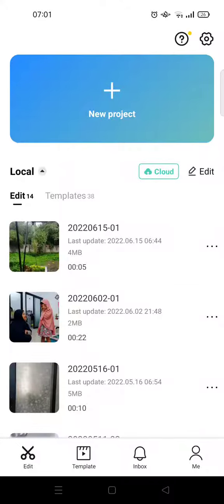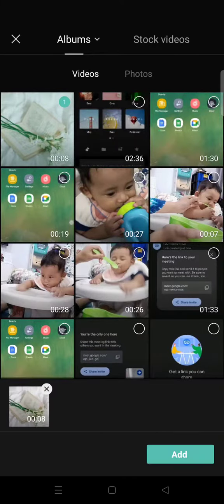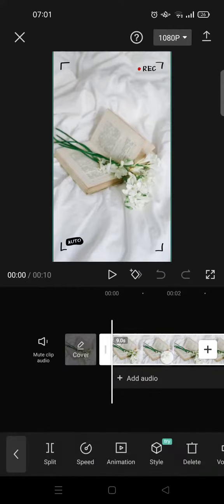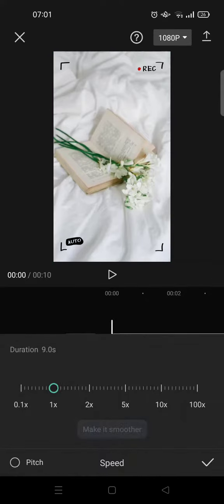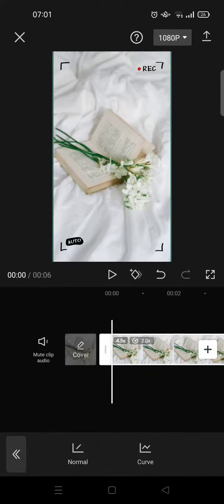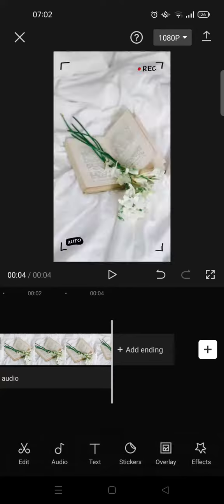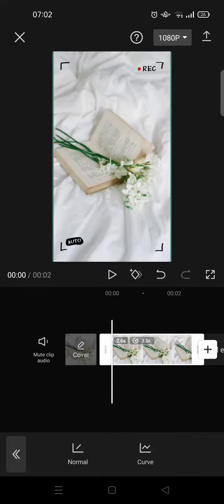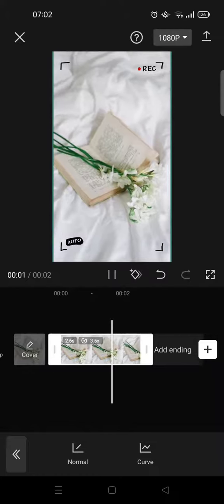How to Make the Video Faster in Capcut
This is how to adjust the speed of your video to make it faster